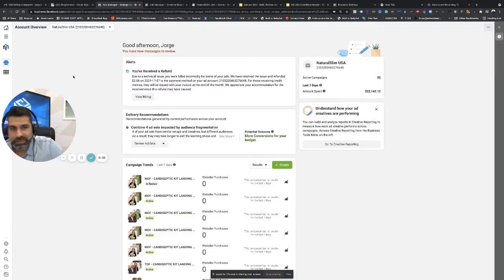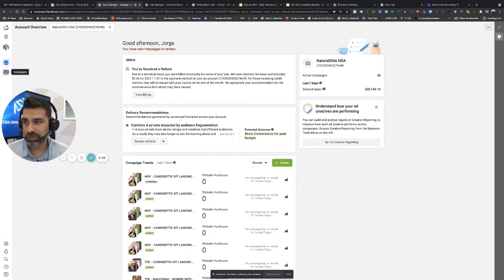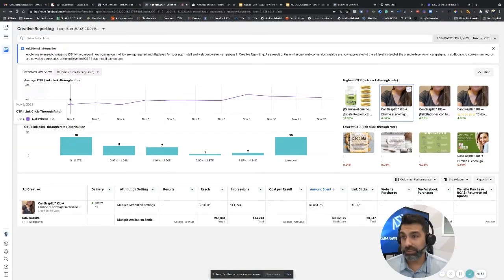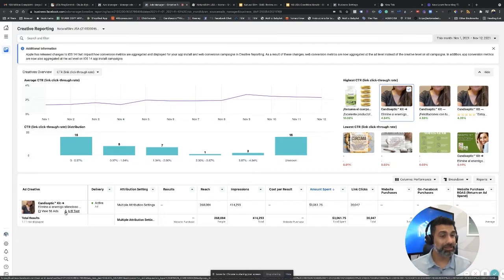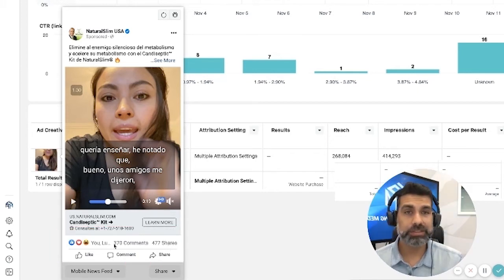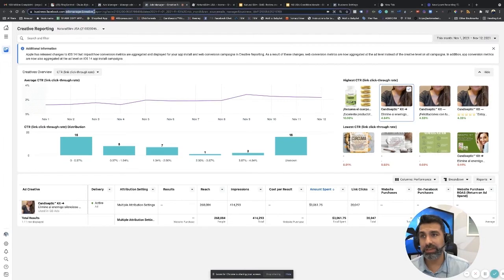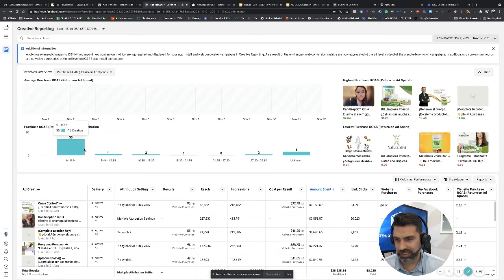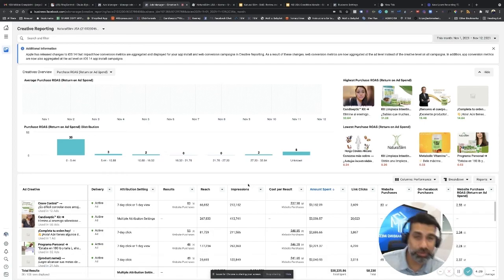New Facebook Ads Creative Reporting Using FB Ads Manager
It shows you the creatives getting highest CTR% and a lot more. It's just a cool new way to pull up a report on this.

If you want to learn more about marketing and how to dominate the social media advertising game join my coaching program.